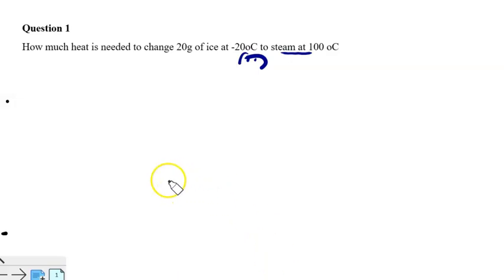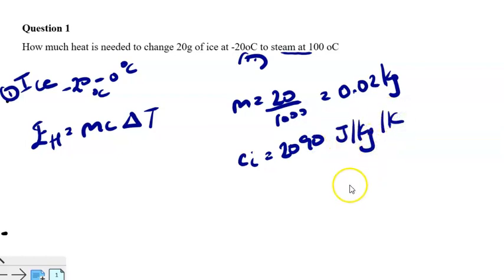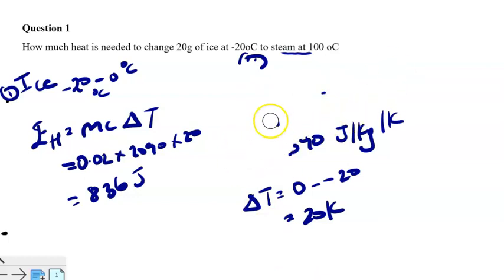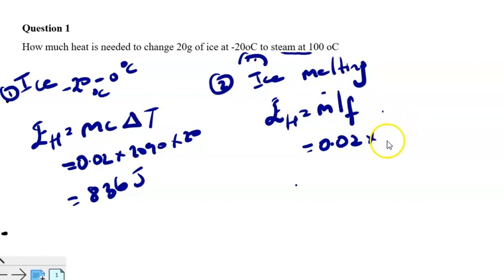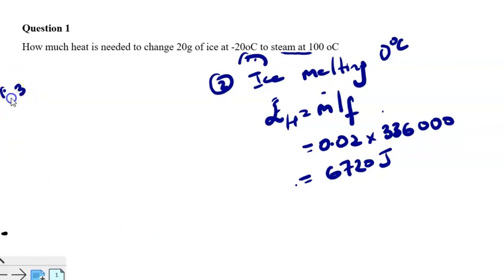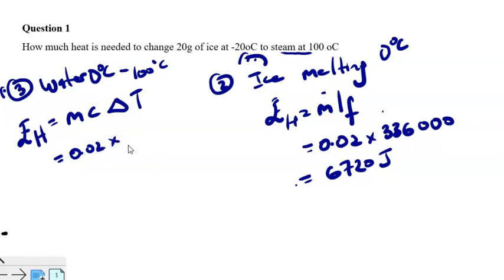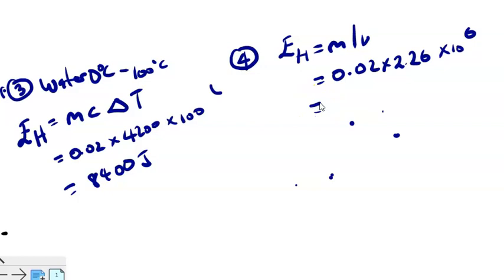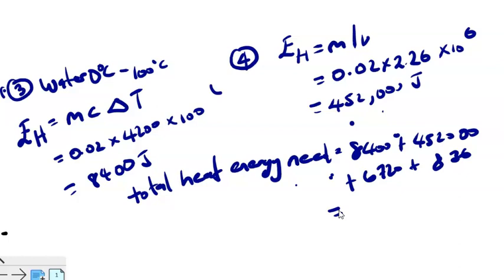Latent Heat part 2 Csec Physics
An introduction to Latent Heat Csec Physics part 2